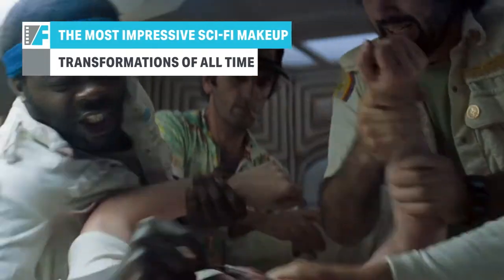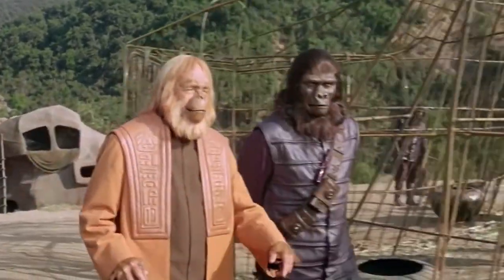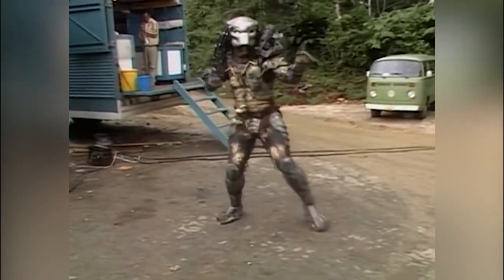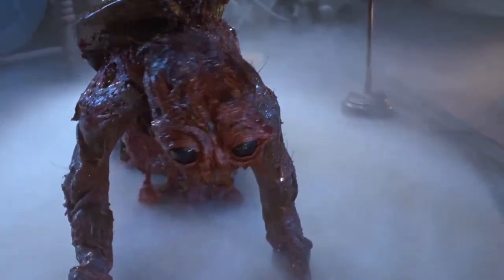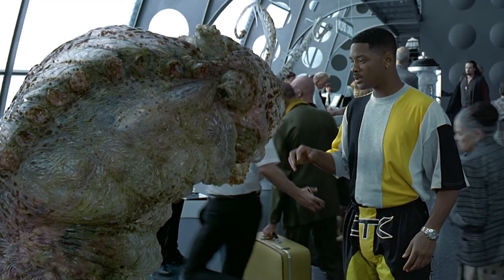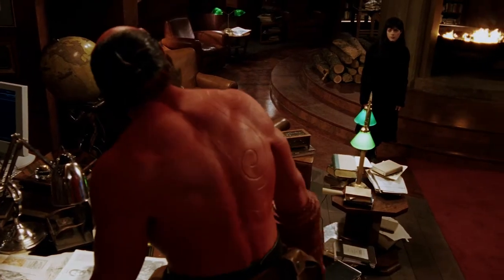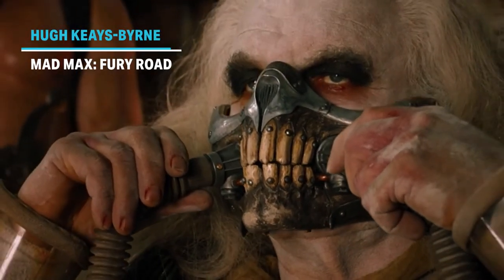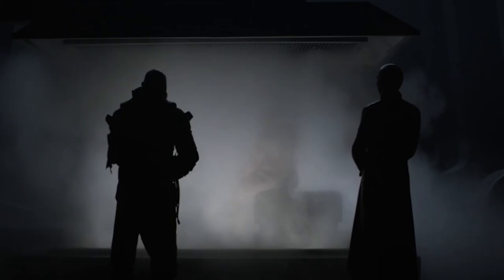The Most Impressive Sci Fi Makeup Transformations Of All Time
An insect? An alien? A puddle of blood at Ridley Scott's feet? Hollywood's an amazing place — where else can a human be these things? Keep watching for the craziest sci-fi makeup transformations of all time.

Roddy McDowall — Planet of the Apes | 0:00
Ian McDiarmid — Return of the Jedi | 1:14
Kevin Peter Hall — Predator | 2:17
Jeff Goldblum — The Fly | 3:23
Christopher Plummer — Star Trek VI: The Undiscovered Country | 4:32
Vincent D'Onofrio — Men in Black | 5:26
Rebecca Romijn — X-Men | 6:20
Ron Perlman — Hellboy | 7:03
John Hurt — Alien | 7:51
Hugh Keays-Byrne — Mad Max: Fury Road | 9:00
Stellan Skarsgård — Dune | 9:48